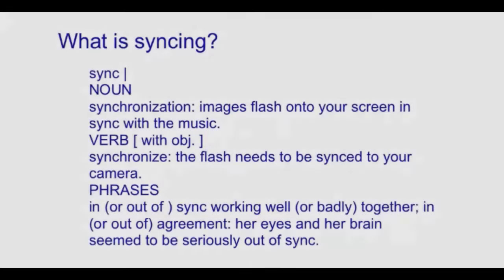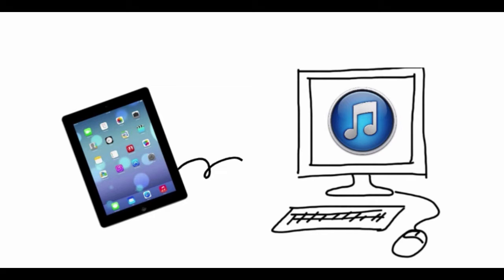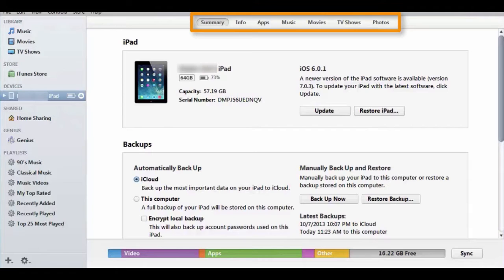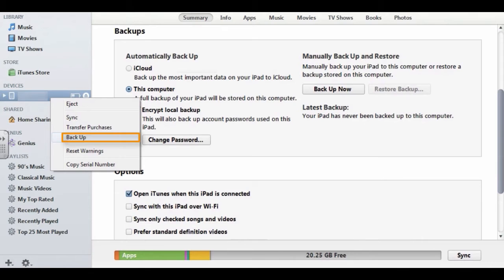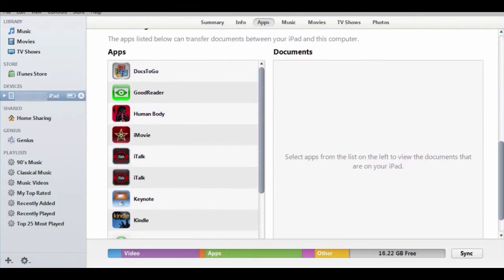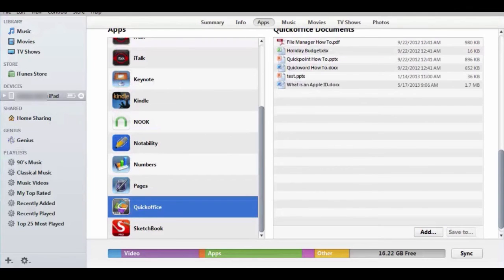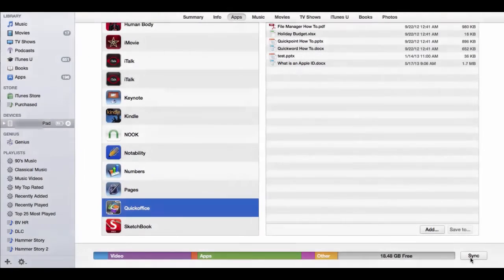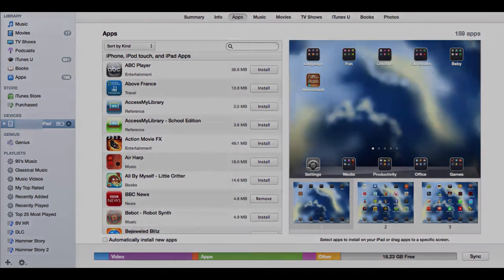Syncing with iTunes